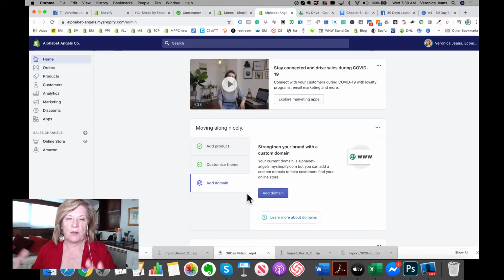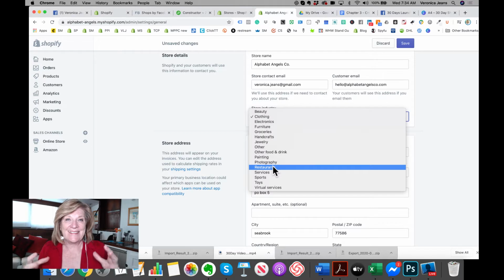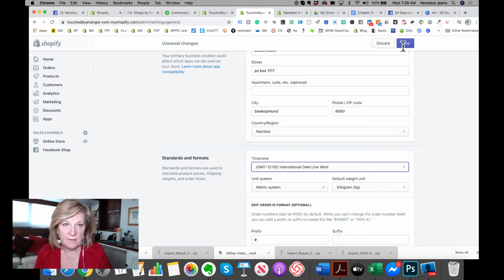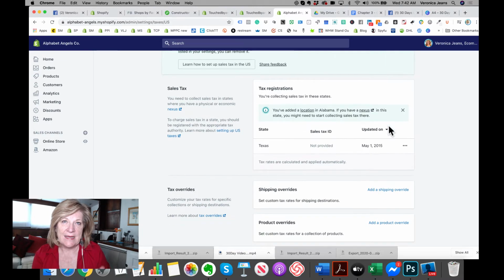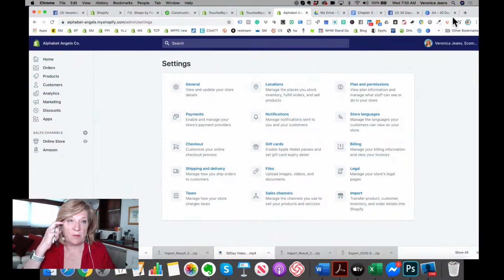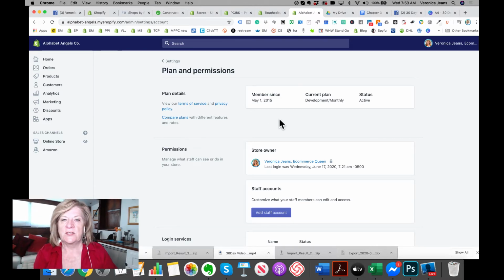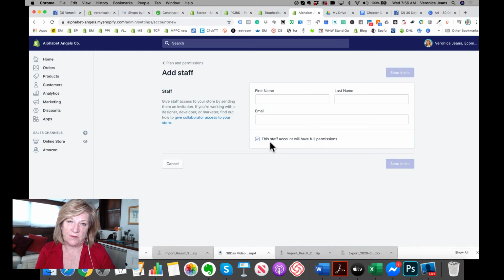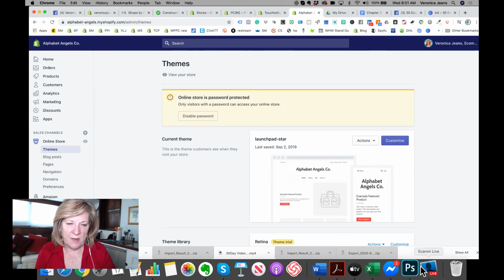Video #4 - Create Your Shopify Online Business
Today we talk about your online business and we will set up your Business Information in Shopify.